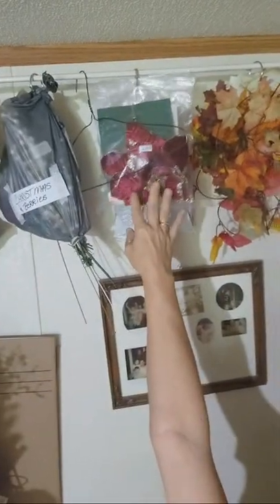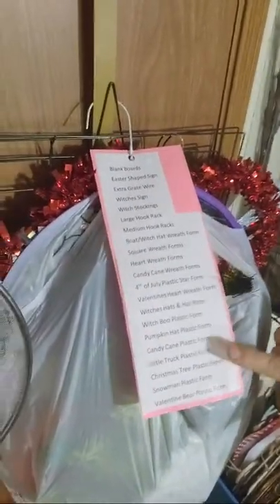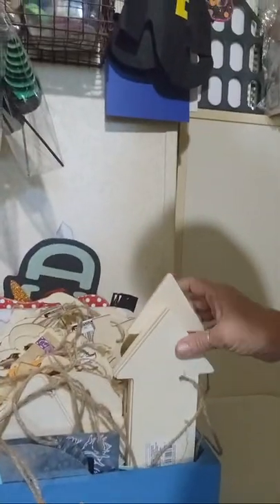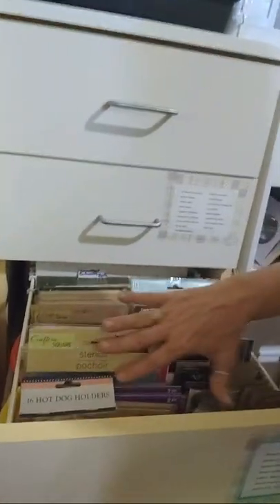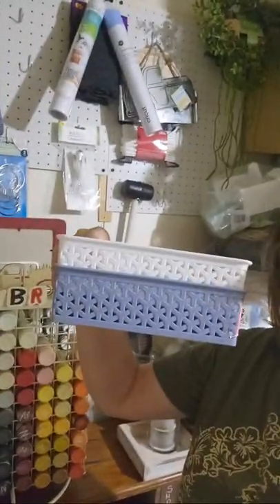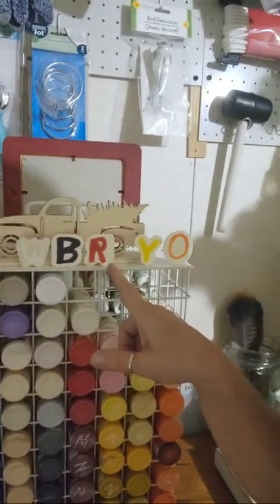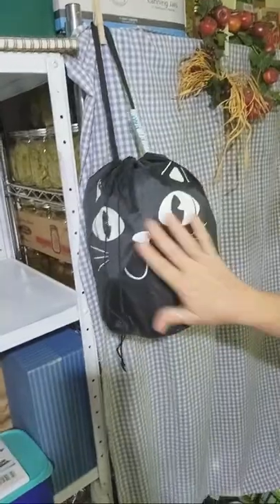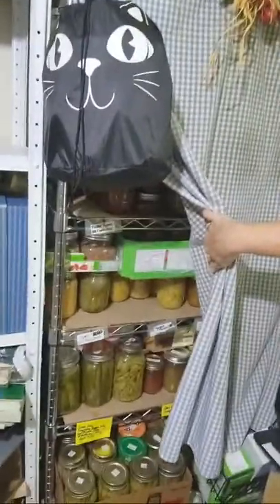Fall Organization Tips 4 CRAFTING in small places - Bedroom/Office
DIY Crafters Fall Organization Tips for Crafting to corral supplies making your smallest craft area more functional with great accessibility free up time for crafting and decluttering assists your ability to be creative versus cleaning.
Spring Tension Rod Heavy Duty 28" to 43"
51 Pc Pegboard Hook Set
114 pc Pegboard Hook Set
Amazon Storefront with all lists

Dandysoap DIY Channel features Dollar Tree DIY with tutorials and How-to make Crafts. Made by hand Primitive crafts and Shabby Chic decor to Farmhouse Decor. Vintage to Nastolgic and Frugal living using Back-to-Basics and more. Dandy Yours Elizabeth.

I love Friend Mail:
Dandelion Soap